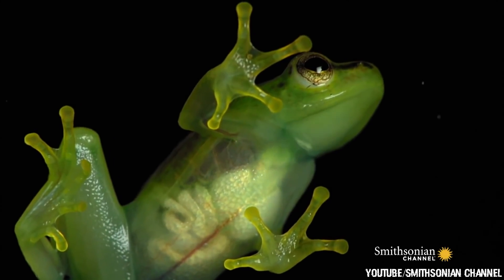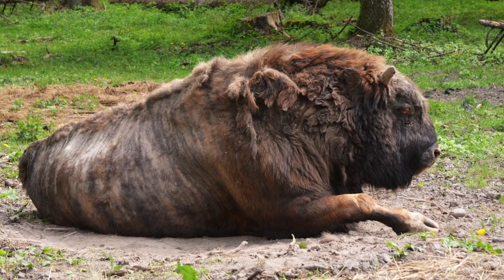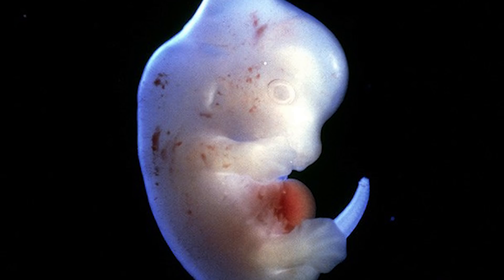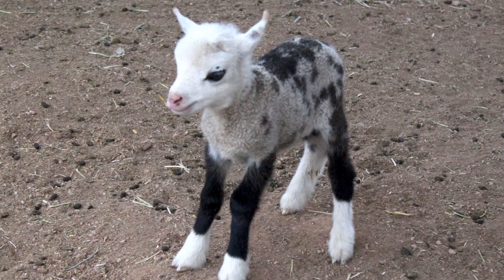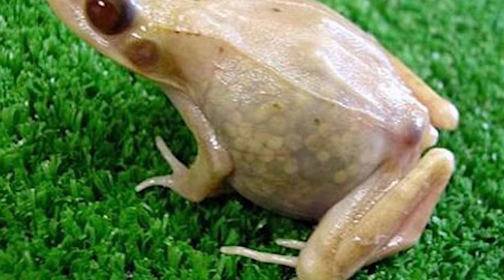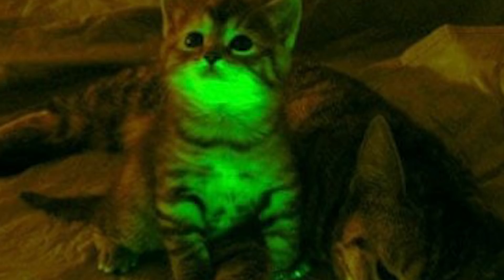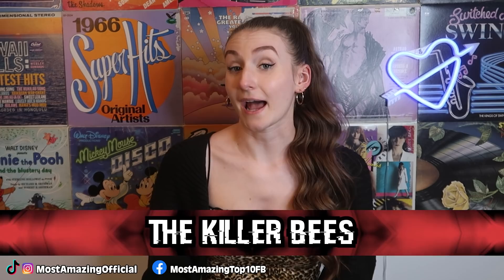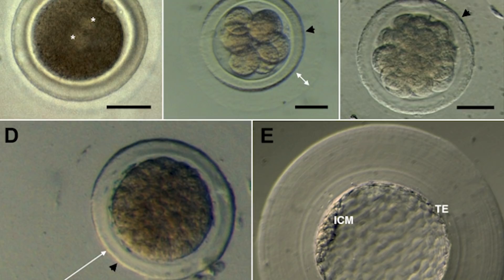Top 10 Creepy Animal Hybrids That Actually Exist - Part 2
What has science come to? For year scientists have been breeding animals in labs.  Carefully selecting their mating partners so the animals are born with the best genes in the pool.  As a result  over the years a number of animal hybrids have been created, some even by accident.  From a cat that glows in the dark, to a rat with human features.  Lets talk about this and more only in todays video . Top 10 Creepy Animal Hybrids That Actually Exist - Part 2.